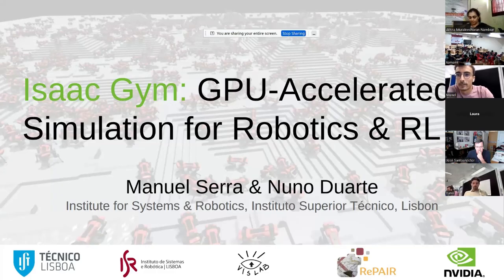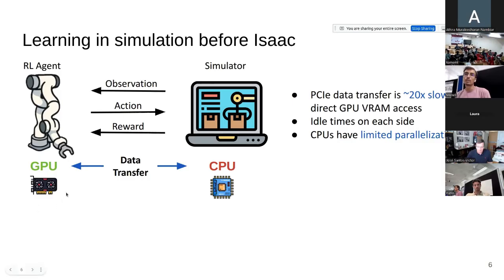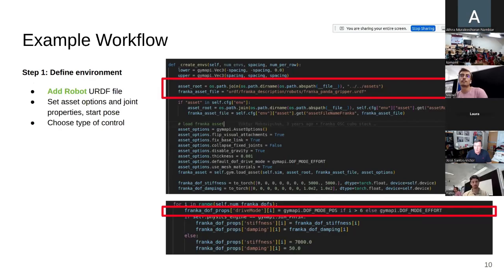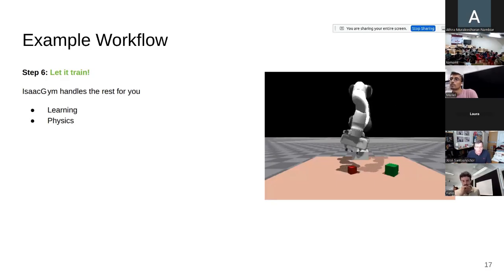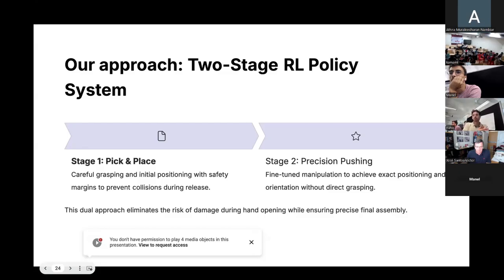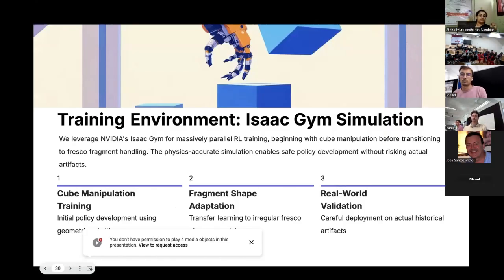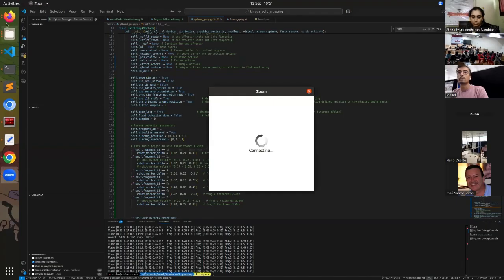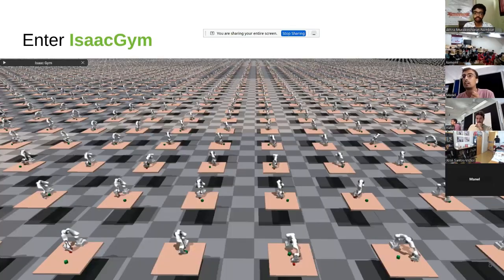Day 2 | Session 6: GPU-Accelerated Reinforcement Learning – Vision for Robotics Workshop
This session by Mr. Manuel Serra and Dr. Nuno Duarte (IST Portugal) highlighted GPU-accelerated reinforcement learning for robotics.

✨ Key Highlights:

Speeding up reinforcement learning with GPU acceleration

Case study: Fresco puzzle assembly with robots

Applications in solving complex real-world robotic tasks

🎓 This lecture was part of the 2-Day International Workshop on “Vision for Robotics”, organized by the Department of Computational Intelligence, SRMIST, in collaboration with Instituto Superior Técnico (IST), University of Lisboa, Portugal.